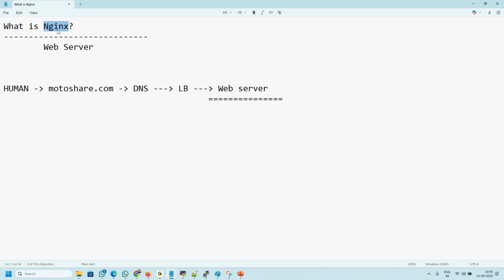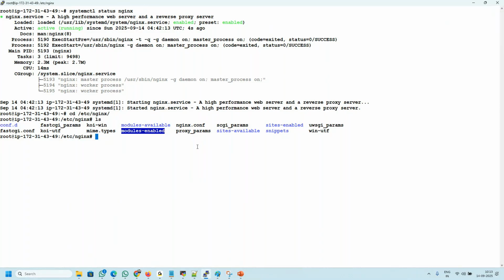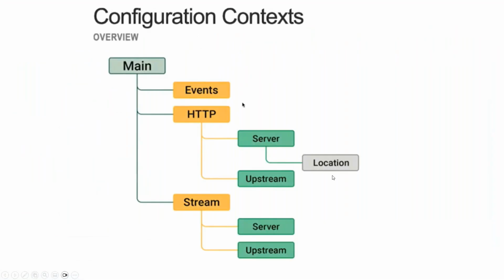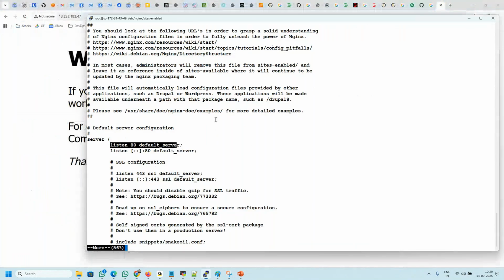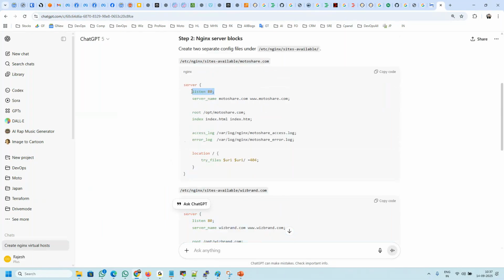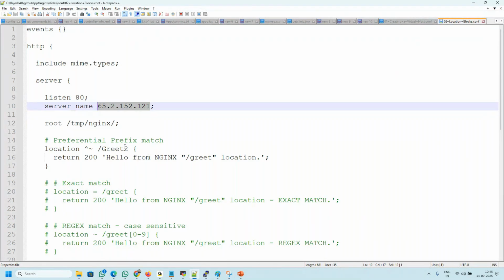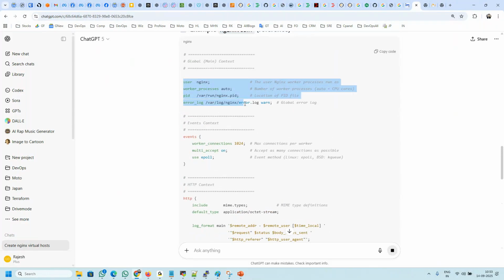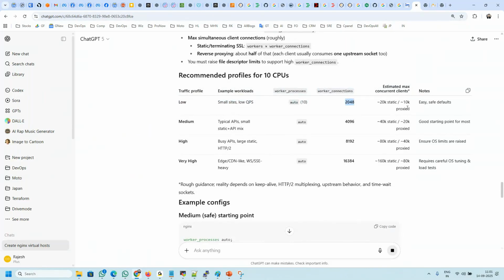Learn Nginx in Just 1 Hour A Crash Tutorials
Welcome to DevSecOps School – your trusted learning channel for DevOps, Cloud, Security, Linux, and Infrastructure technologies used in modern enterprise environments. In this focused crash course, you will learn Nginx, one of the world's most popular high-performance web servers, reverse proxies, load balancers, and API gateways used to power modern websites and cloud-native applications.

This session is designed to cover the core concepts of Nginx in a practical and easy-to-understand manner, making it suitable for beginners as well as IT professionals looking to strengthen their web server administration and infrastructure skills.

✅ What is Nginx and why it is widely used in modern infrastructure
✅ Nginx architecture and request processing workflow
✅ Installing and configuring Nginx on Linux servers
✅ Serving static websites and web applications
✅ Understanding server blocks (Virtual Hosts) and configuration files
✅ Configuring Reverse Proxy for backend applications
✅ Load Balancing using Nginx
✅ URL rewriting, redirects, and location blocks
✅ SSL/TLS configuration using HTTPS certificates
✅ Performance optimization, caching, logging, and monitoring basics
✅ Security best practices and access control
✅ Real-world DevOps, Cloud, and production deployment use cases

✔️ Learn Nginx fundamentals in just one hour
✔️ Understand how modern web servers and reverse proxies work
✔️ Perfect for DevOps Engineers, System Administrators, Cloud Engineers, and Developers
✔️ Build a strong foundation for deploying secure and scalable applications

DevSecOps School is a professional learning platform dedicated to DevOps, DevSecOps, Cloud, Kubernetes, Linux, SRE, Automation, and Security engineering. Our content focuses on practical knowledge, real-world implementations, and industry-aligned skills to help professionals build secure, scalable, and resilient systems.

Stay updated with hands-on tutorials, live demonstrations, certification guidance, and expert-led sessions covering today's most in-demand DevOps and security technologies.

🏆 Popular Certifications